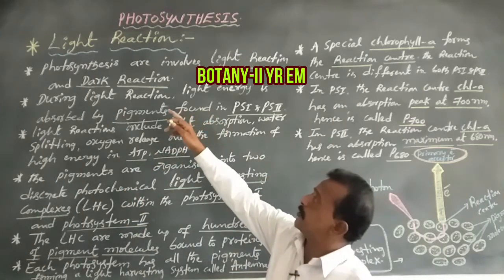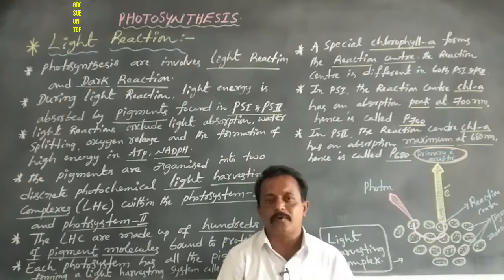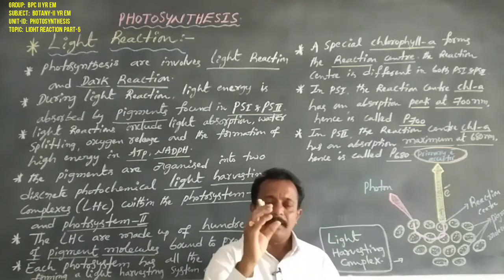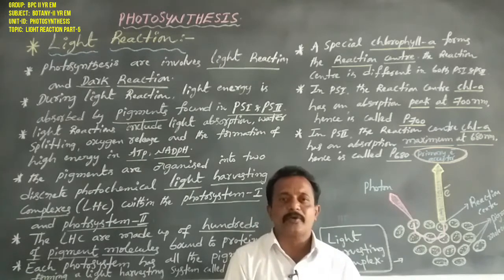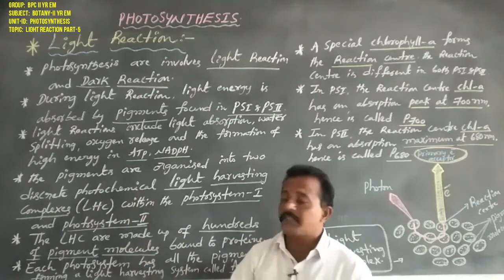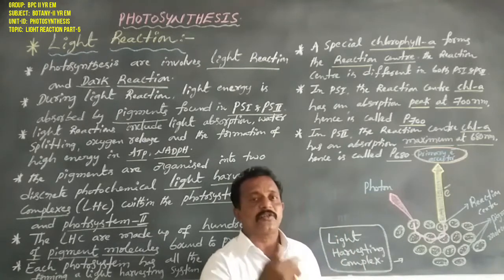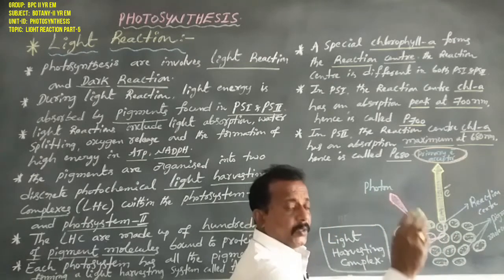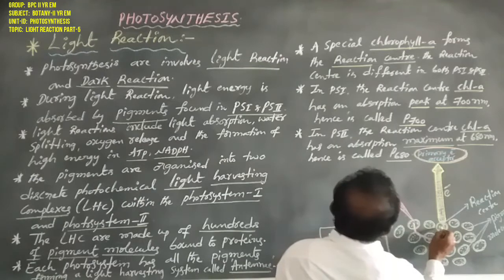INTER-II YR: BOTANY-II EM: TOPIC: LIGHT REACTION PART-5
INTER-II YR:  BOTANY-II EM:
UNIT-ID:  PHOTOSYNTHESIS
TOPIC:  LIGHT REACTION PART-5
B2ENLIR106